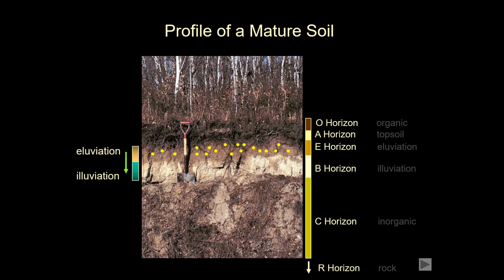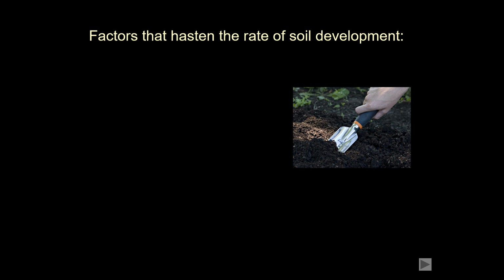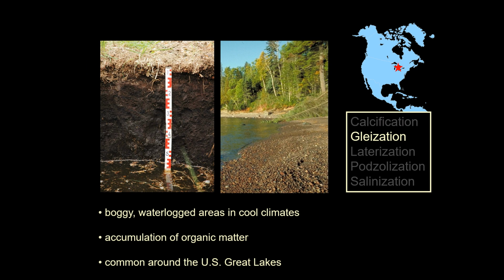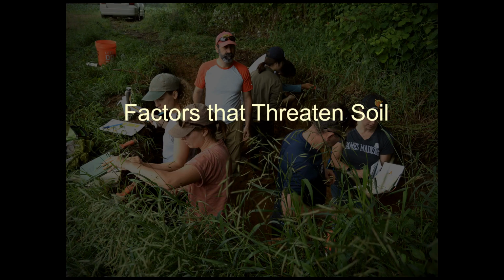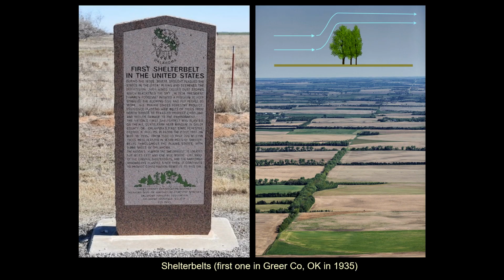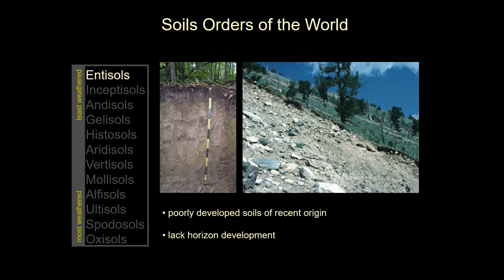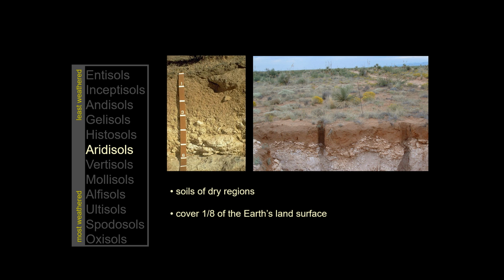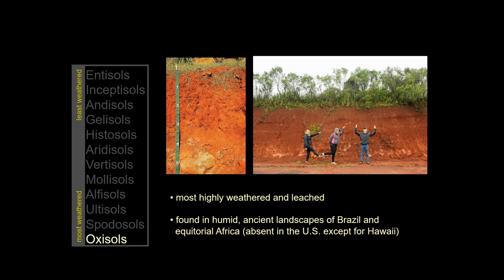M12 2 Soil Formation